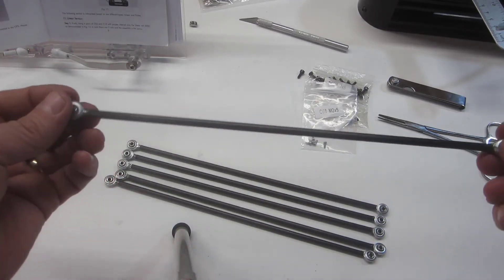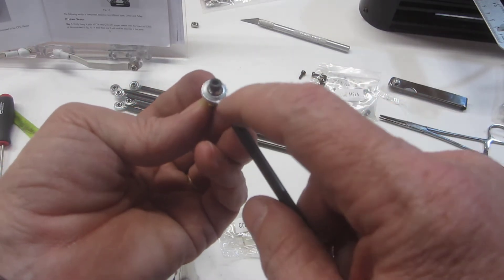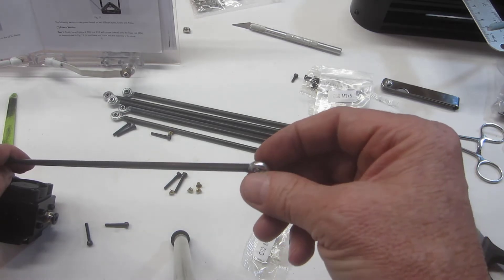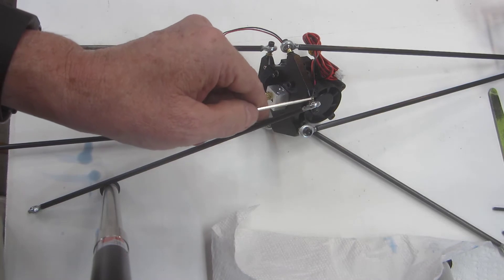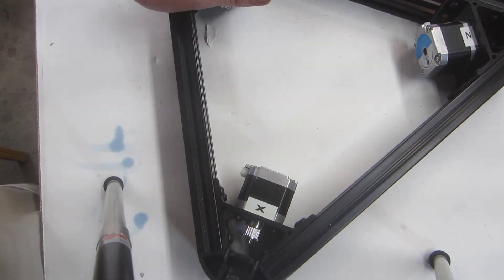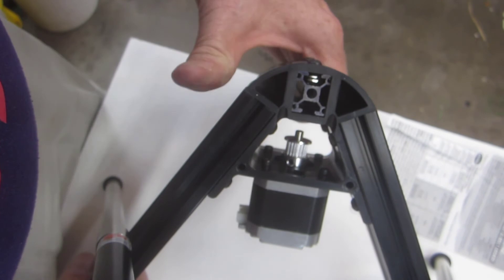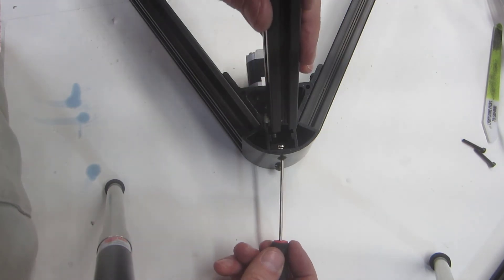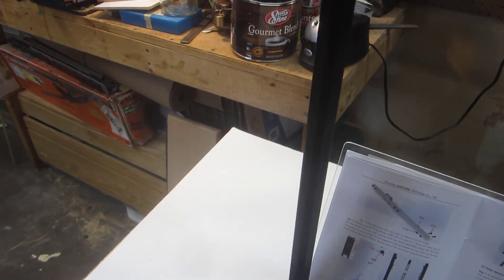Anycubic Linear Plus Delta Build 6 Adding the control rods to the print head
Here I install the controll rods on the print head or effector assembly and demonstrate the action of the hammerhead insertion nuts I have used to replace the square insertion nuts supplied in the kit. I also begin to install the upright corner extrusions that connect the upper and lower triangle. I pause construction while waiting for some upgraded fasteners.